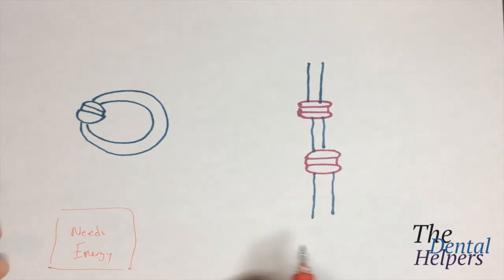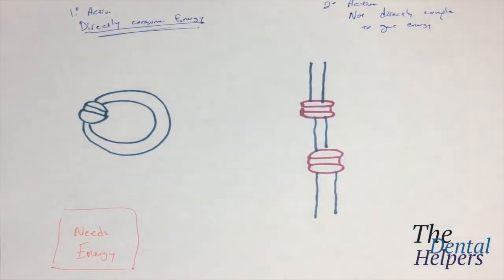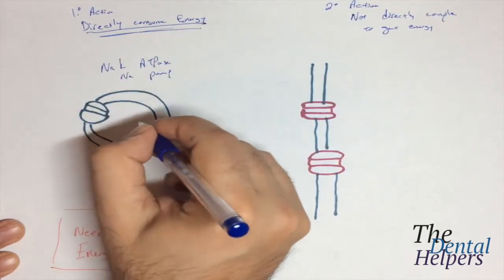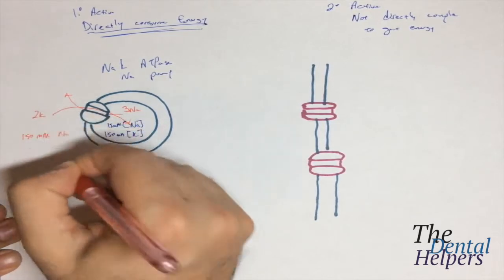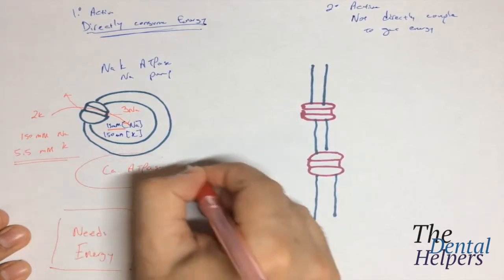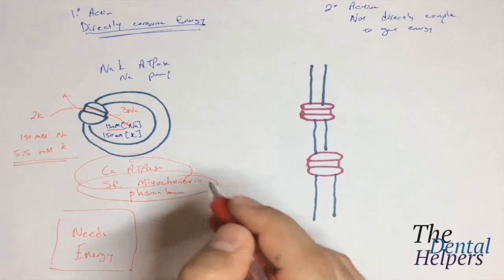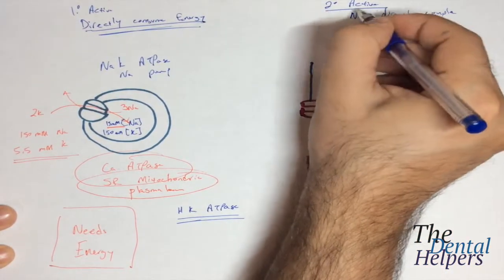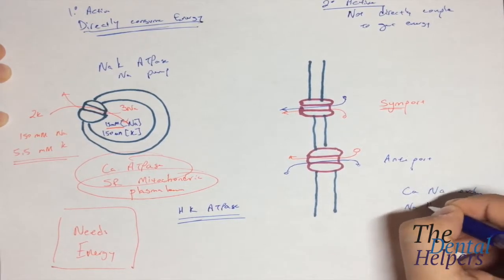Physiology: Active Transport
If you would like my notes as well as a study guide I made to help you study for the membrane transport.

I tried to make the cost as cheap as possible so that I can continue to provide content.